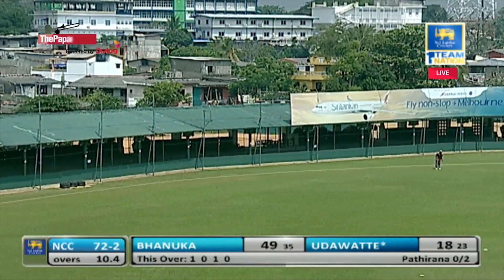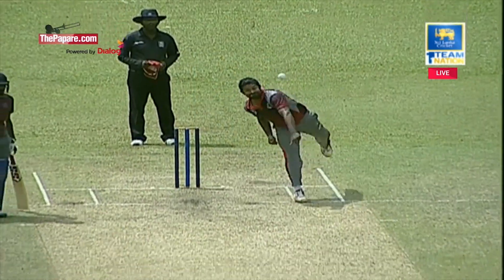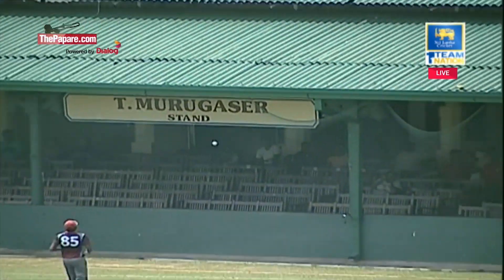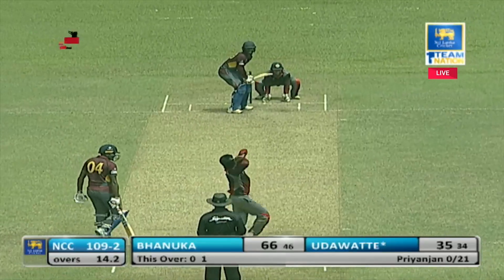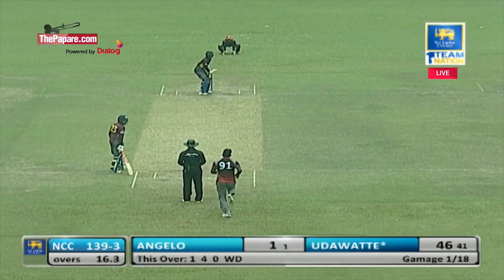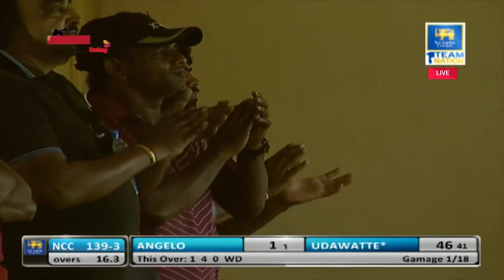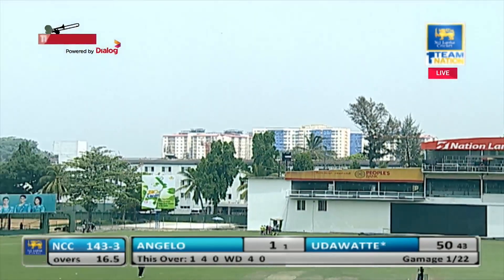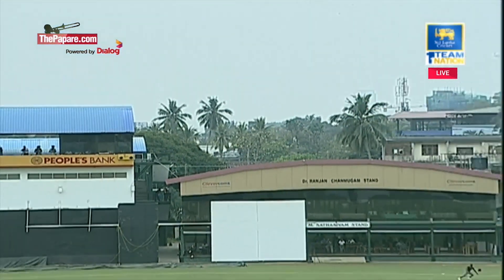Mahela Udawatte's classic knock of 68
NCC batsman Mahela Udawatte smashed a classic knock of 68 in 50 balls with 4 fours and 3 sixes in the SLC Major T20 Tournament final against CCC on March 8th at P. Sara Oval Grounds.